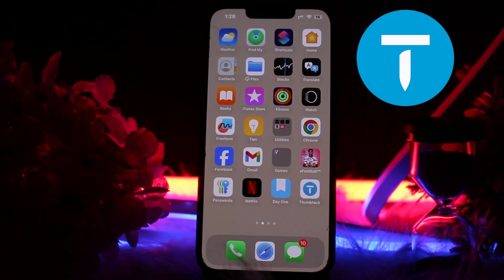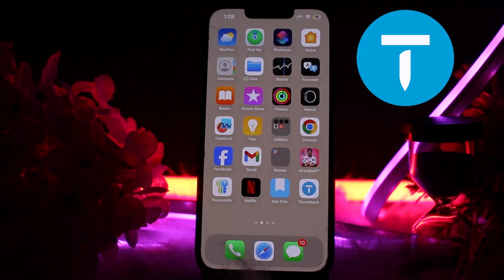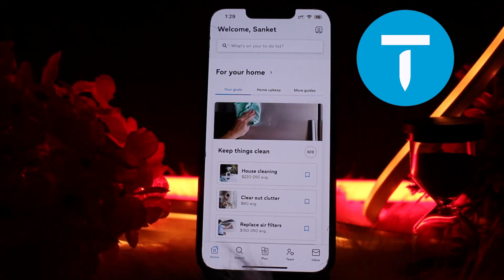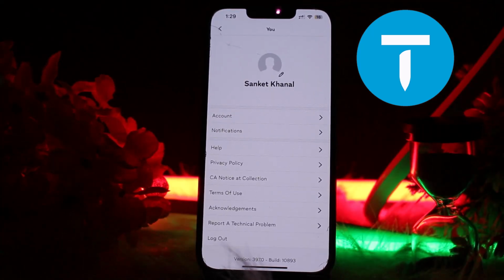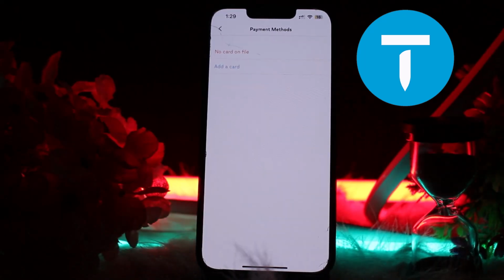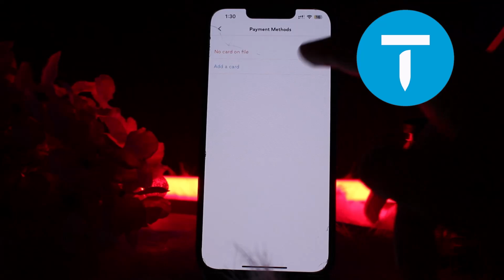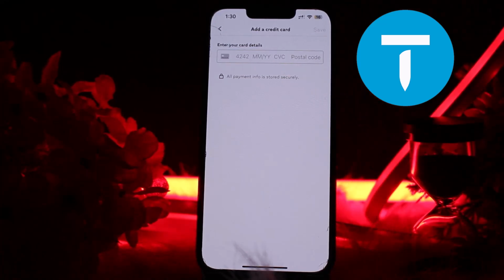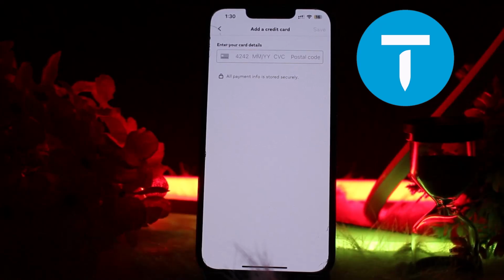Editing Your Payment Method on Thumbtack: Quick Instructions - 2025